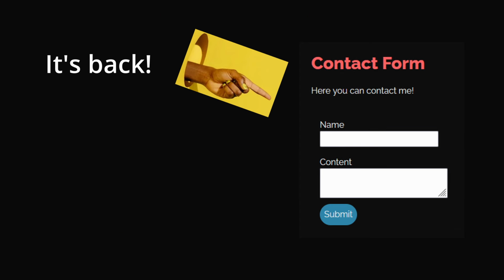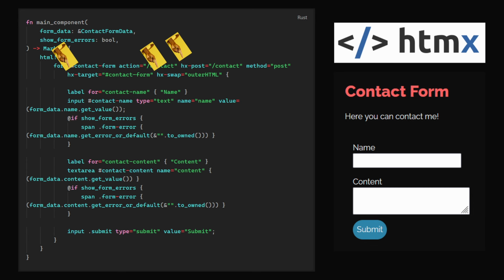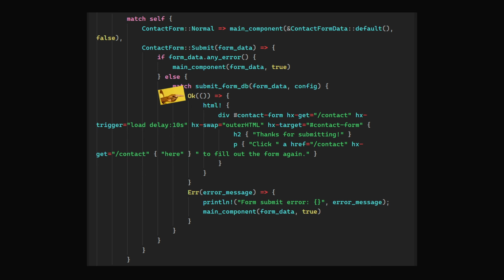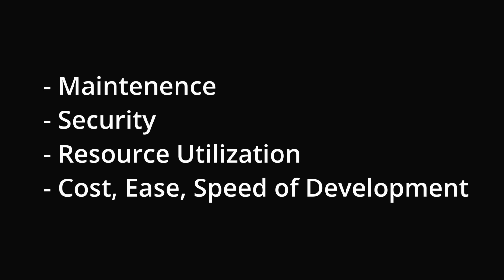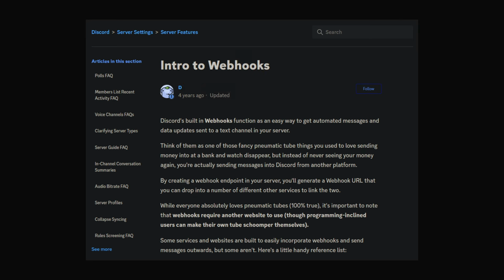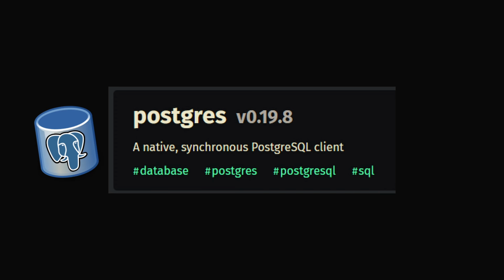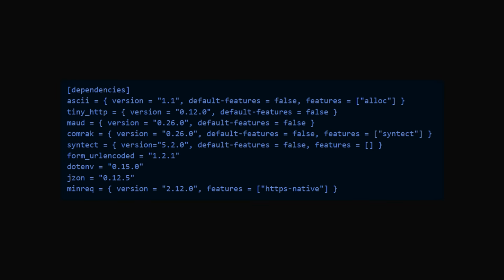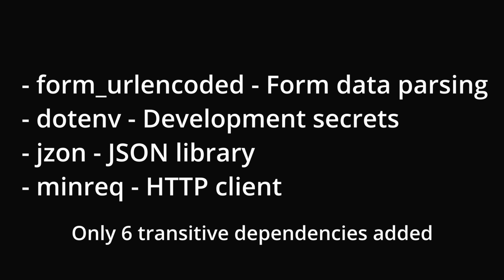The Right Tool For The Job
Choosing the right tool to solve a problem is extremely important, and even experienced developers will go down a rabbit hole using the wrong tool for the job. In this video is one example of that, and what I did instead.